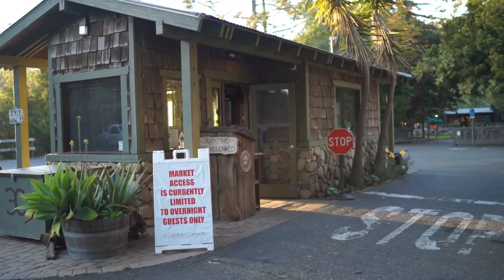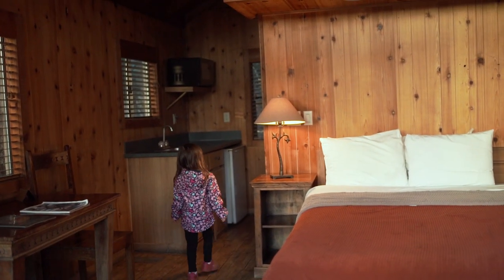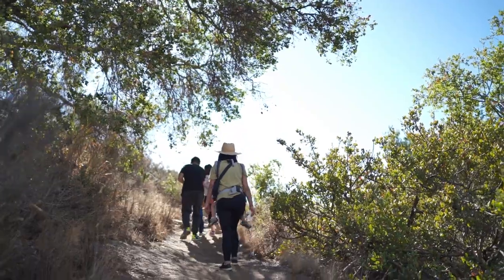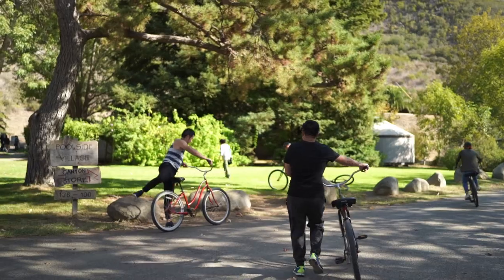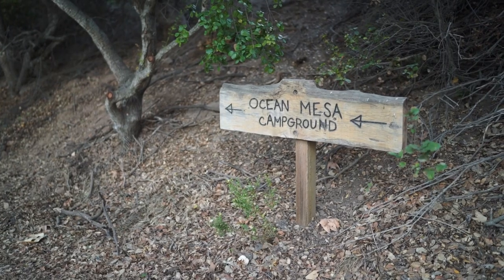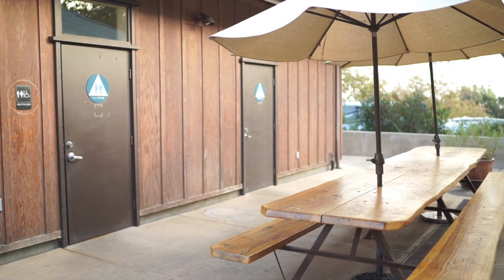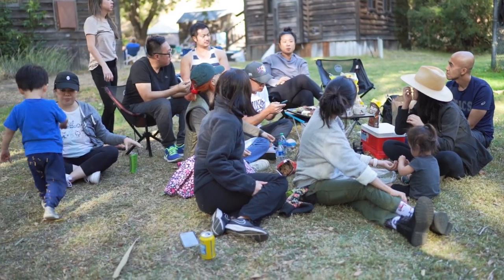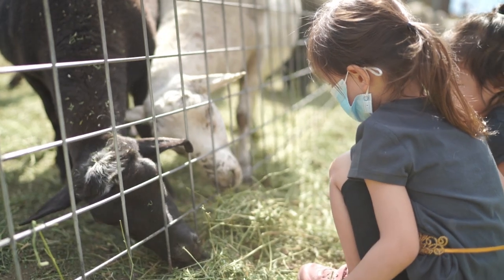Glamping El Capitan Canyon & Camping Ocean Mesa Review With Kids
📍EL CAPITAN CANYON
🌤 Check the weather before you go and dress accordingly.
👧🏻🧒🏻 Great place for families and can easily accommodate large groups.
💵 Ranges from $169-879 per night
🅿️ Free
☀️ Bring sunblock, hat, and sunglasses.
🧳 Pack for glamping: Camp chairs, s’mores, camping stove, cookware, and food.
👙🩳 🧥 Pack a range of clothes to enjoy the beach and pool during the day and still be able to stay warm around the fire pit after sunset.
🧼 Portable hand wash from @suds2go .
🥪 The Canyon Market sells food and all the essentials. You can also dine in or take out for breakfast, lunch, and dinner. Our group brought our own cooking stove, cooking/dining set up, and food to enjoy our meals outdoors to save money.
🧺 Plenty of picnic tables at the Canyon Market area, and you also have ur own picnic table and fire pit at your cabin/yurt.
🗒 If booking for a large group, we recommend getting the same type of yurt or cabin to be near each other • No outside guests are allowed on the property unless they are on the reservation • Walk to the El Capitan State Beach • Hike

Our Must-Have Items When We Adventure Out With Our Kids:

Lip Sunscreen ~
Face Sunscreen ~
Sunscreen ~
Insect Repellent ~

Song: in The Forest 2